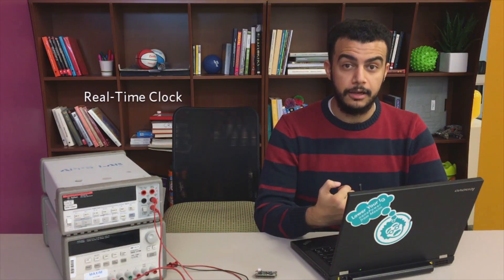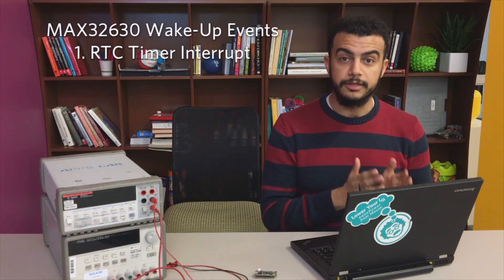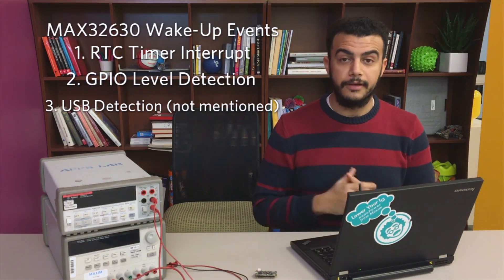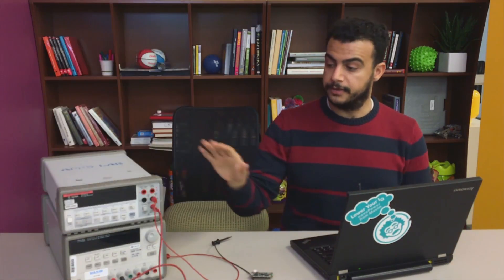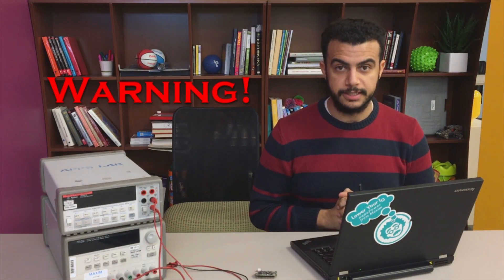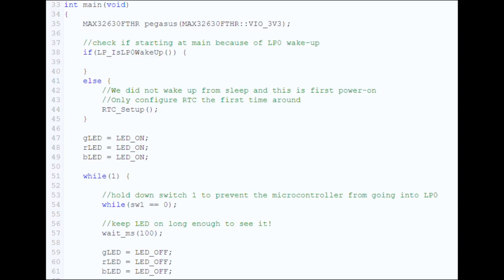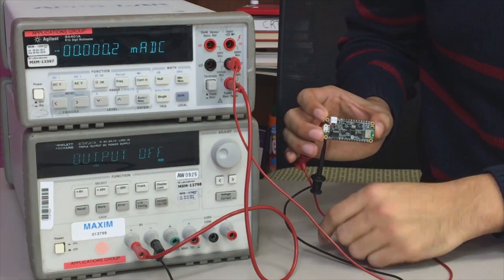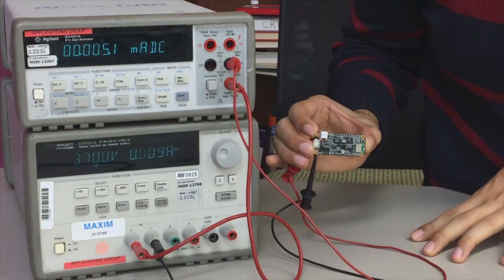How to Set Up an Ultra-Low Power Real-Time Clock II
00:37 Wake-up Events
01:13 Using the MAX32630FTHR Board
01:48 Disclaimer
02:42 Connecting the Hardware